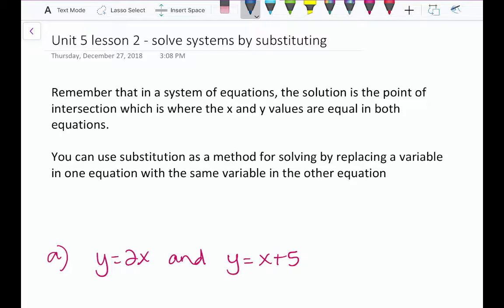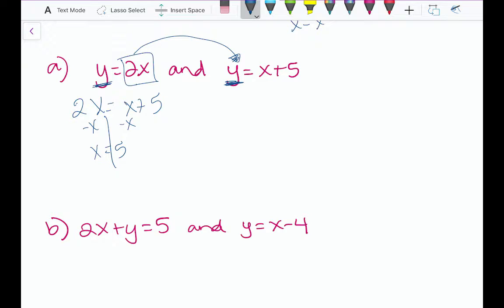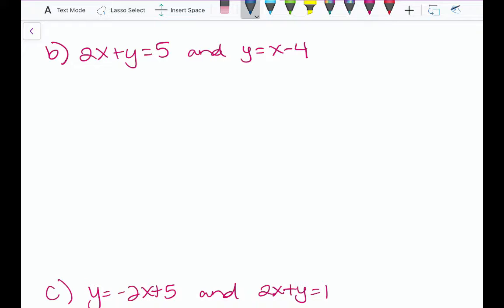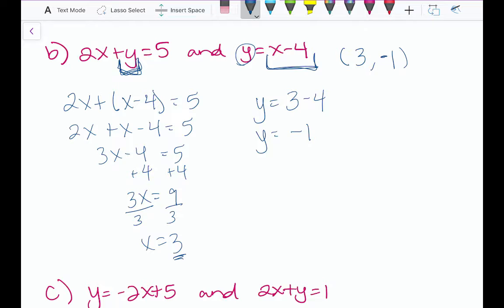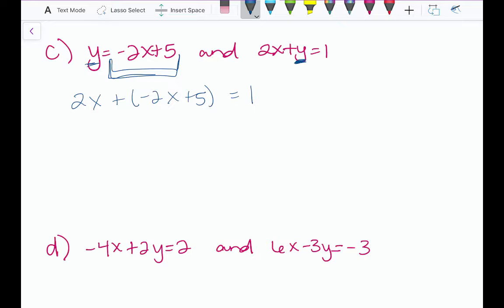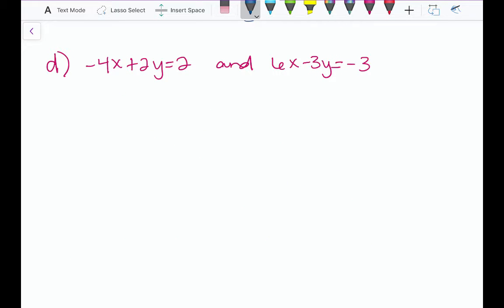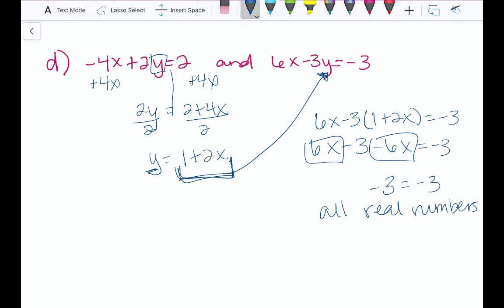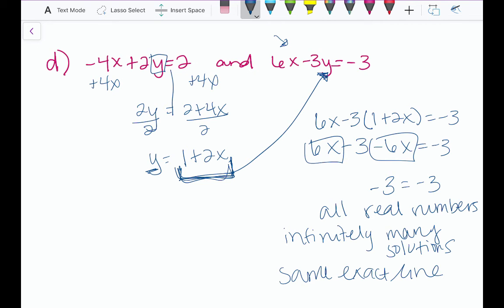Algebra Unit 5 Lesson 2 - solve systems by substituting